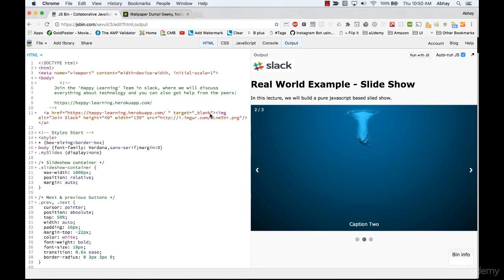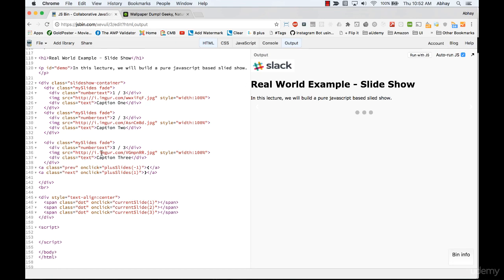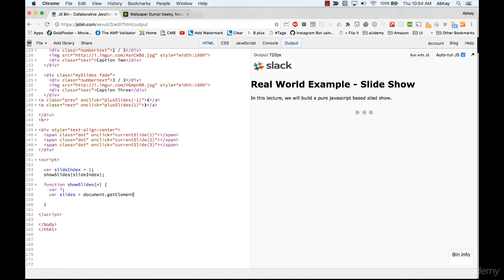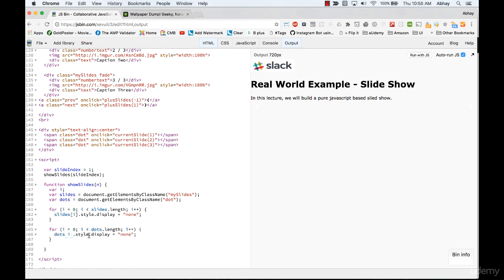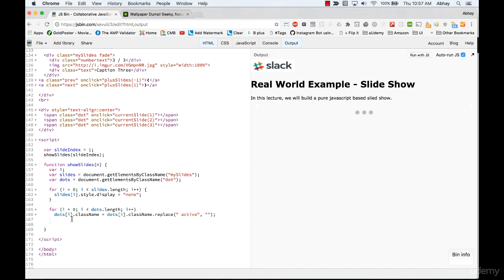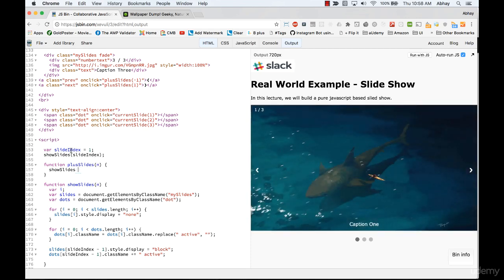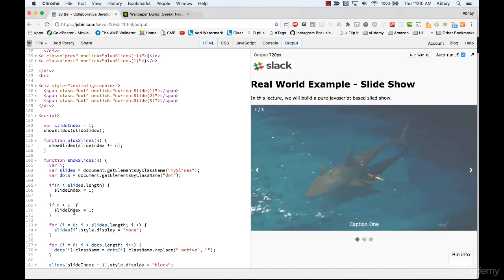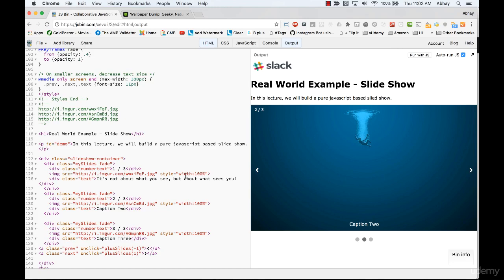68 Slide Show